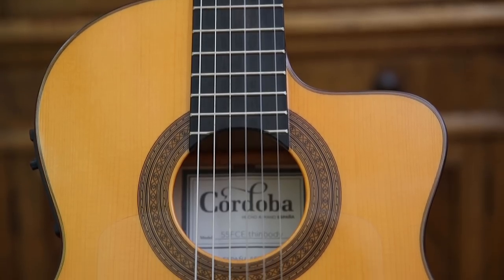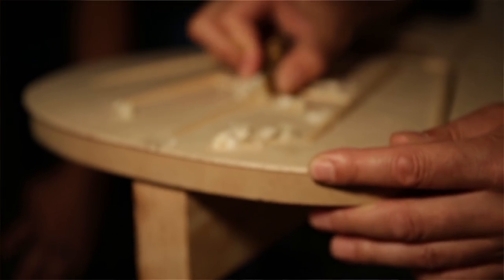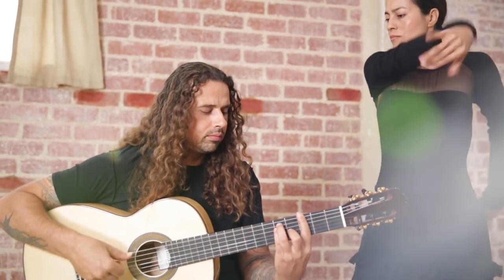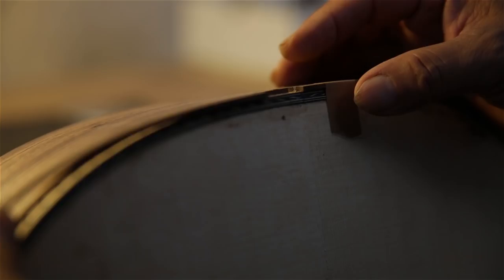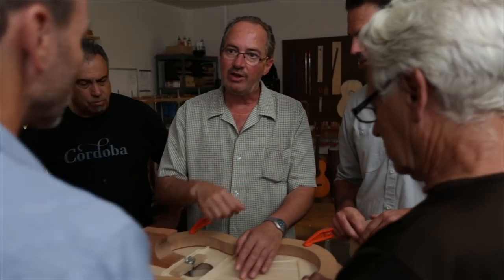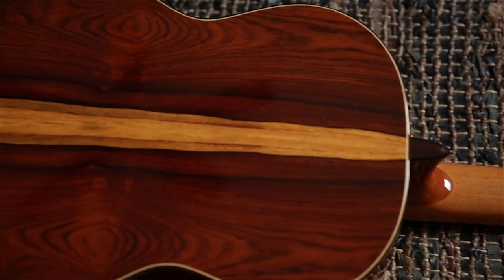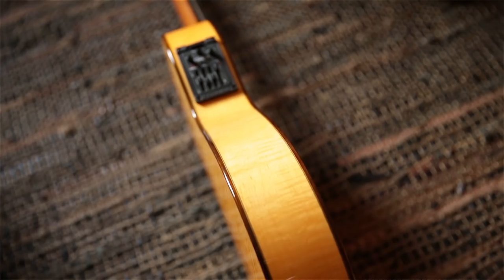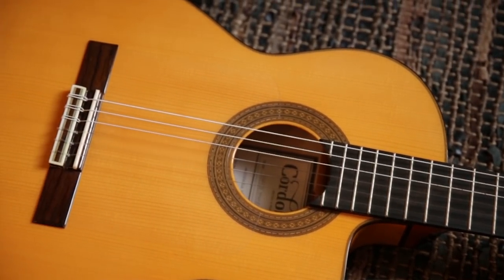Cordoba Guitars - Espana Series (HD)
Authentic Spanish hand craftsmanship offered in a variety of classical, flamenco, and cutaway electric options, featuring solid Canadian cedar and European spruce tops and detailed wood inlays for rosettes, bindings, and purflings. All the guitars in this video and in this series are handmade in Spain.

Guitars in the Espana Series:
45MR
45FM/FP
Solista
Solista Flamenca
55FCE Thinbody
FCWE Reissue